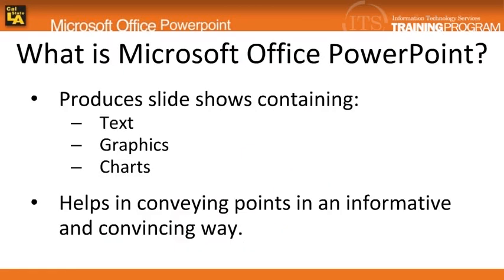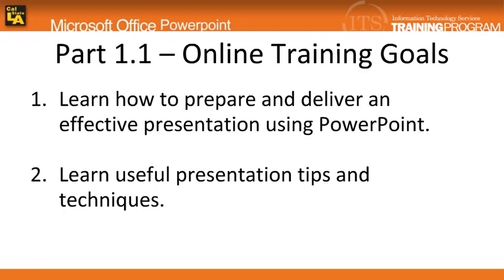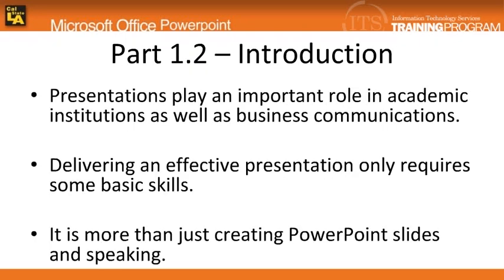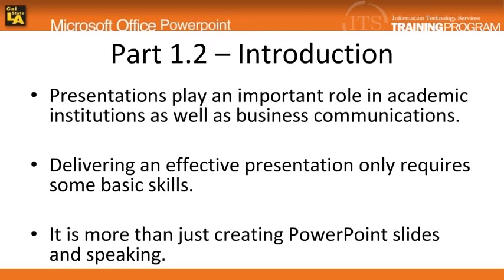1.1-1.2 PowerPoint 2007: Online Training Goals & Introduction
This PowerPoint how to video shows help topics covered in the PowerPoint Crash Course Series.  Tips and techniques used to make MS PowerPoint presentations are the focus of the video series.